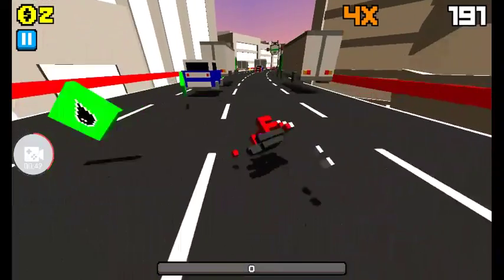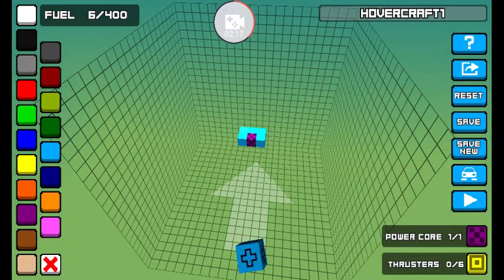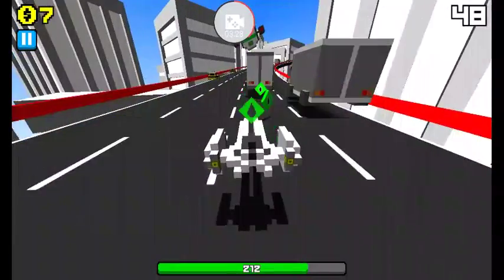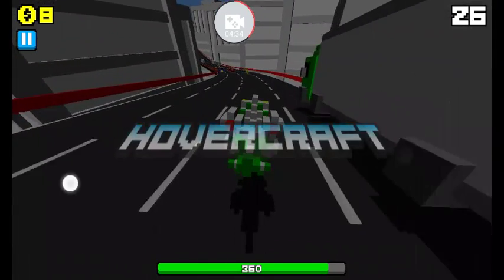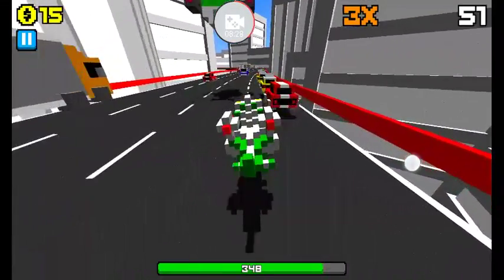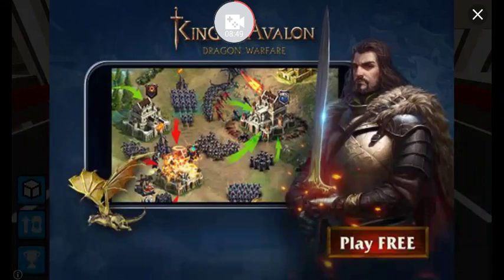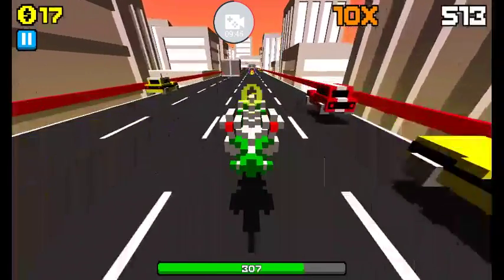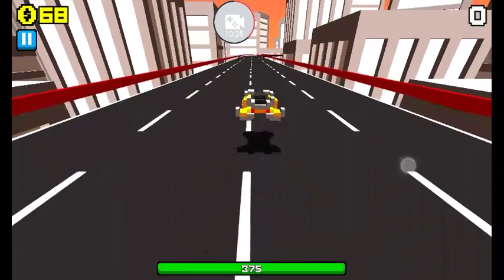HOVERCRAFT with my little brother